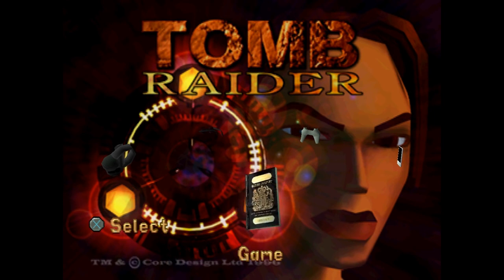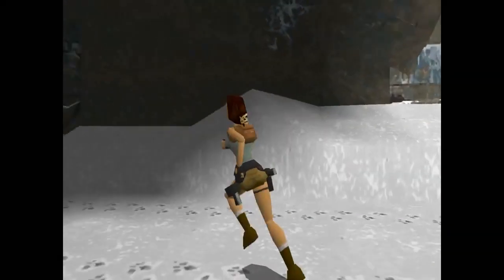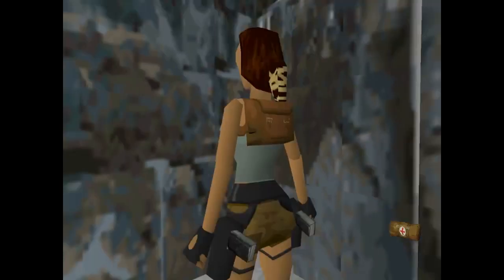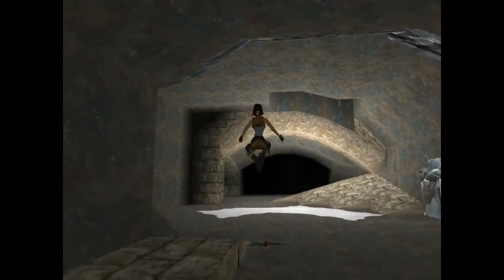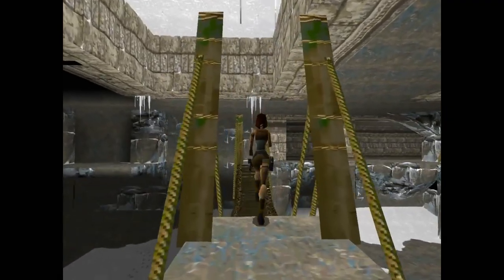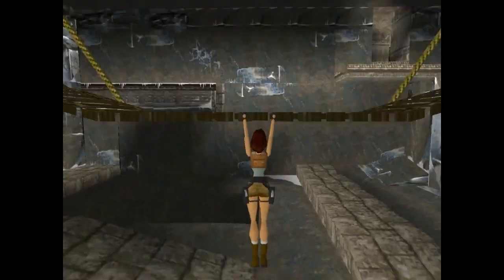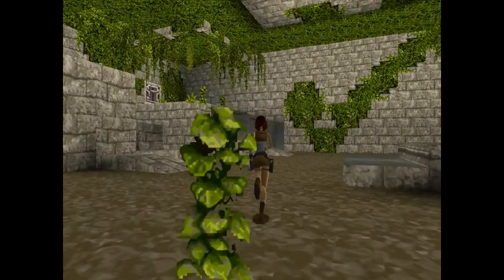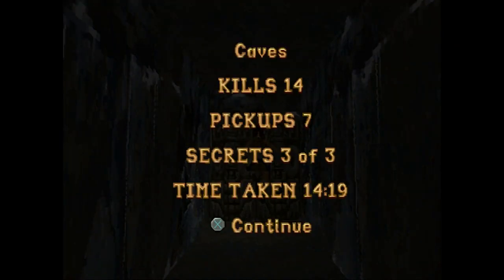Tomb Raider 1 Ep 3 Walkthrough No Meds Level 1 Caves